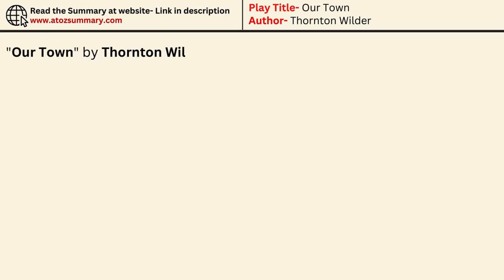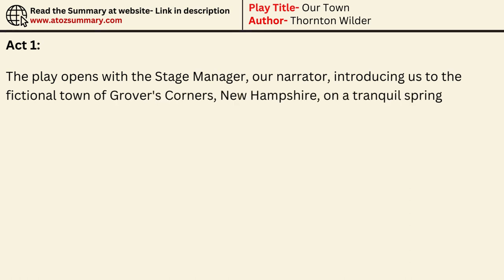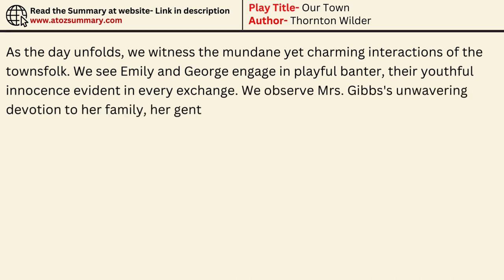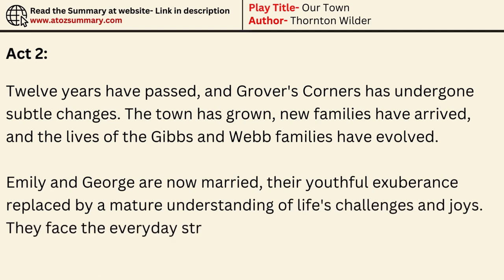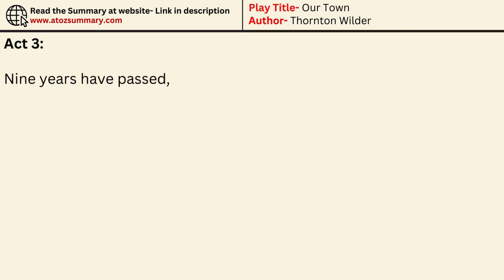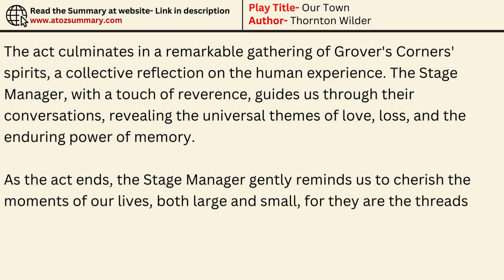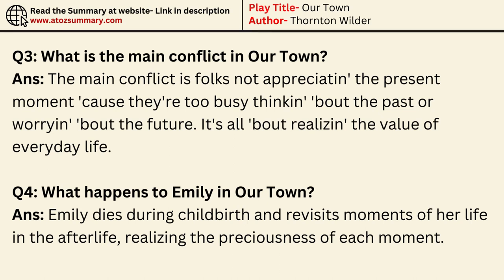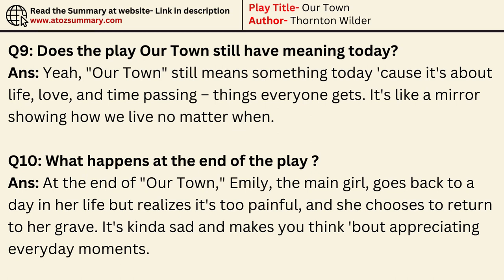Our Town by Thornton Wilder Summary, Analysis, Characters, Themes & Question Answers